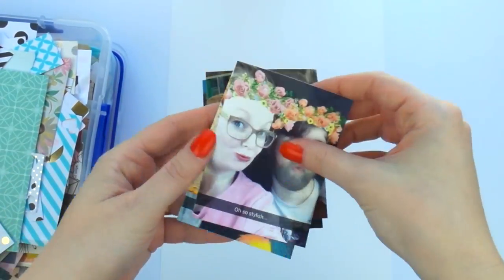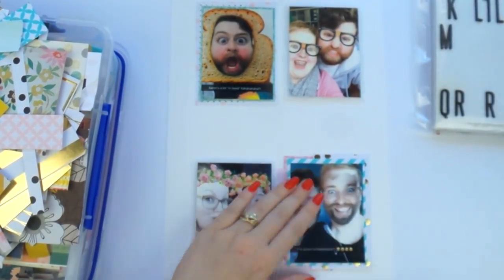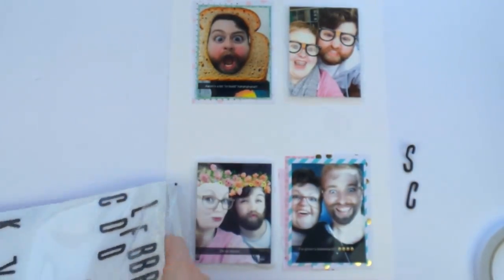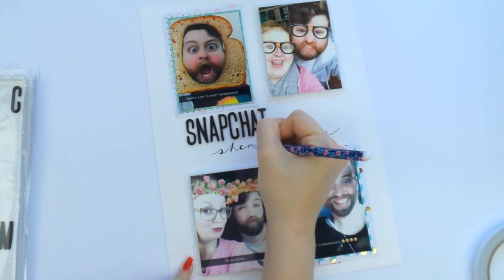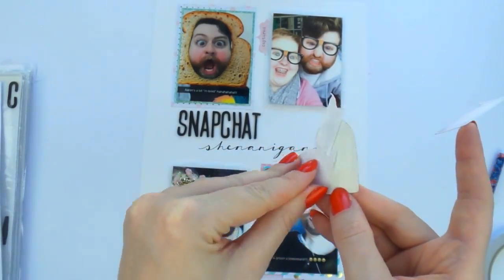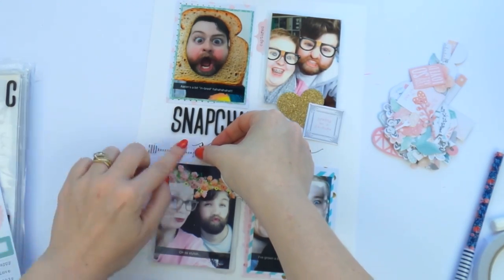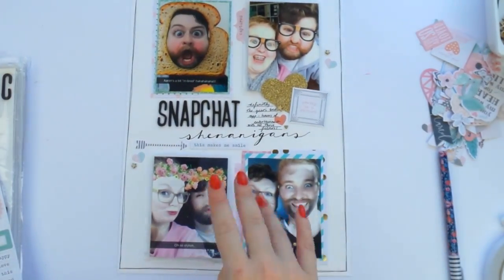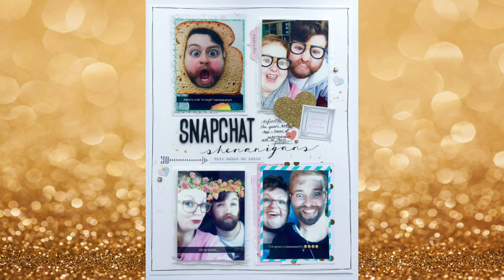Scrap Stash Saturday ~ 'Snapchat Shenanigans' ~ Scrapbooking Process Video